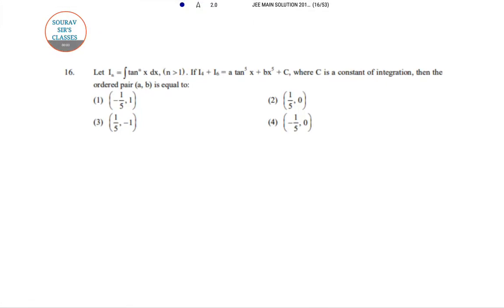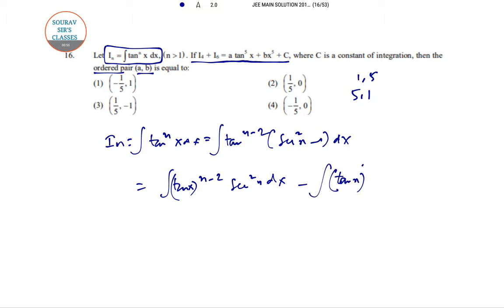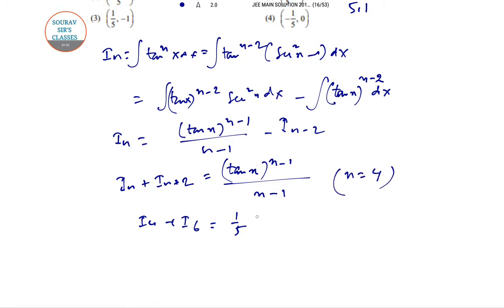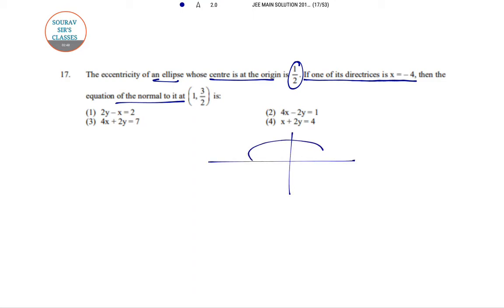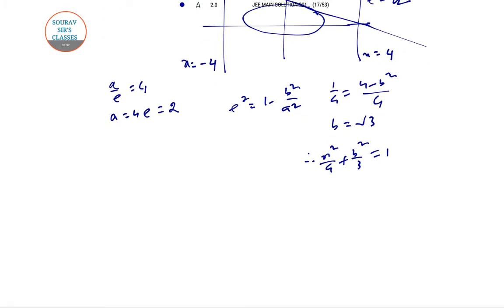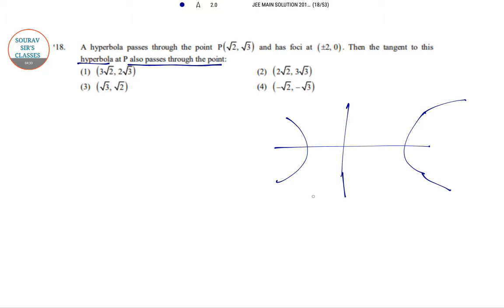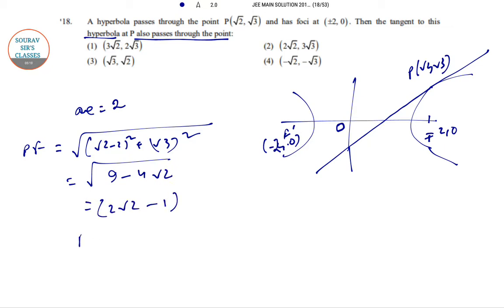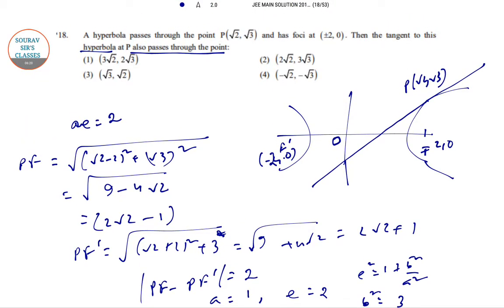JEE MAIN MATHEMATICS 2017 PART 5 PAST YEAR SOLVE,COMPLETE SOLUTION,ONLINE LECTURES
JEE MAIN MATHEMATICS 2017 PART 5 PAST YEAR SOLVE,COMPLETE SOLUTION,ONLINE LECTURES,PRE-RECORDED VIDEO,STUDY MATERIAL,MOCK TESTS,DOUBT-CLEARING

JEE Main 2019 will be organized by NTA (National Testing Agency). It is a national level entrance test. It is organized to offer admission in BE/B.Tech and B.Arch/B.Plan courses. NITs, CFTIs and various other colleges and institutions of India consider the JEE Main scores for providing admission. For admission in IITs & ISM Dhanbad, students have to qualify both examinations, i.e. JEE Main and JEE Advanced. It is conducted only one time in a year.
New Changes Introduced Last Year
MHRD, Government of India had notified several changes in the JEE Main entrance exam. Below we have listed the new changes introduced last year:

There is no need to verify the 12th class roll number.
For online mode exam, students are able to book their slot.
Top 2,24,000 qualified students of JEE Main are eligible to appear for JEE Advanced.
CBSE board has identified 258 exam centres which include 248 exam centres in India and 10 centres in abroad countries.
Diabetic students can take sugar tables, fruits and transparent bottle of water at the exam centre.
JEE Main 2019 Exam Date
JEE Main 2019 notification will be released in the month of November 2018. For reference purpose, students can check the tentative
Events Dates (Tentative)
Notification release 4th week of November 2018
Application form available 1st week of December 2018
Correction in uploaded image starts 2nd week of December 2018
Mock test available 3rd week of December 2018
Last date for application submission 1st week of January 2019
Application correction period 2nd to 4th week of January 2019
Release of admit card 2nd week of March 2019
Exam date (offline mode) 2nd week of April 2019
Exam date (online mode) 3rd week of April 2019
Display of OMR sheet & answer key Last week of April 2019
Result/AIR declaration (paper 1) Last week of April 2019
Declaration of AIR (paper 2) Last week of May 2019
Counselling registration 3rd week of June 2019
JEE Main Application Form 2019
JEE Main 2019 application form will be released in 1st week of December 2018. Below we are providing the details of JEE Main registration 2019:

Requirement of Aadhaar card will be mandatory to fill the application.
Candidates are required to apply online for JEE Mains 2019 exam.
JEE Main application form 2019 will be released in the first week of December 2018.
Candidates have to upload the scanned images of passport size photograph and signature of candidate & mother’s/father’s/guardian.
Photograph dimension should be 3.5 x 4.5 cm and dimension of signature should be 3.5 x 1.5 cm.
The images should be in JPG or JPEG format.
Multiple applications from a single candidate will be rejected.
There is no provision to send the hard copy of the application.
Application Fee:
The application fee will be different as per the categories and mode of examinations.
Fee payment will be done through credit/debit card.
Candidates can also pay the fee through e-challan of Syndicate/Canara/ICICI bank.
Fee will not be accepted through DD, money order, IPO, etc.
The application fee will be non refundable.
Papers Offline Exam Online Exam
General/OBC SC/ST/PwD/All Girls General/OBC SC/ST/PwD/All Girls
For Exam Centres in India
Paper 1 or 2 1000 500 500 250
Paper 1 and 2 both 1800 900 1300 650
For Exam Centres in Foreign Country
Paper 1 or 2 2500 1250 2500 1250
Paper 1 and 2 both 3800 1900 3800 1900
JEE Main Application Correction 2019:
Candidates will be able to correct or modify the detailed in the application form during the correction period. Here we are providing JEE Main 2019 application form correction details:

The correction facility will be provided in the month of January 2019.
Corrections will be done only through online mode.
Corrections will be allowed in all entries except change of exam mode from CBT to PBT.
Any additional fee can be paid through credit/debit card, e-wallet or e-challan.
JEE Mains Eligibility Criteria
Candidates must ensure their eligibility before applying for the JEE Main exam. Candidates can check the eligibility criteria from below: